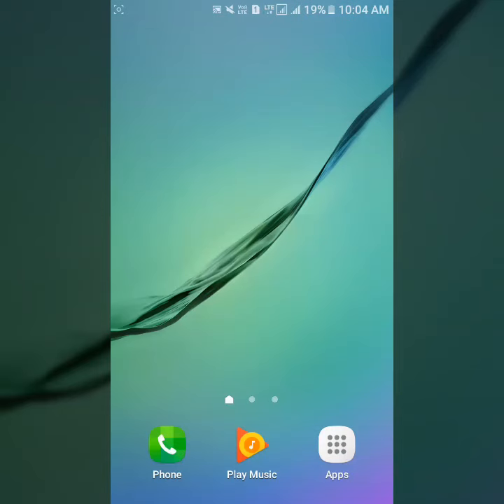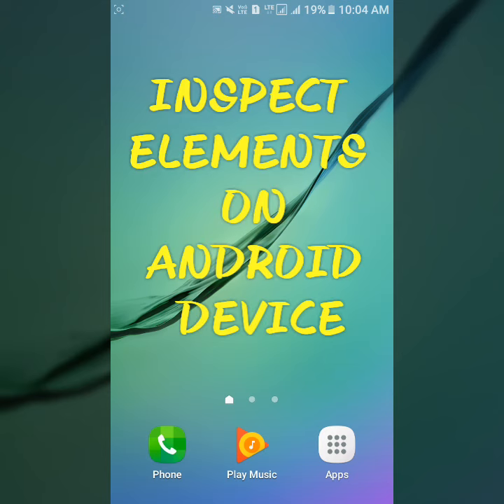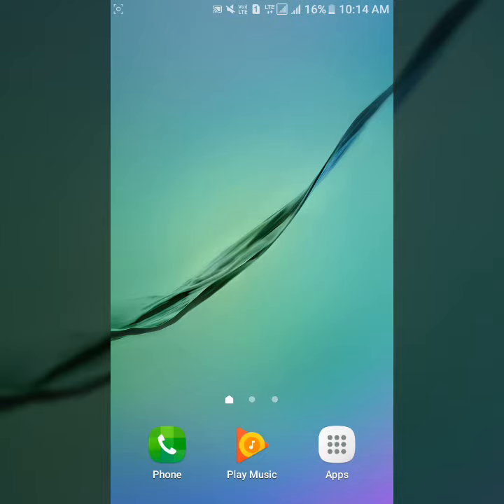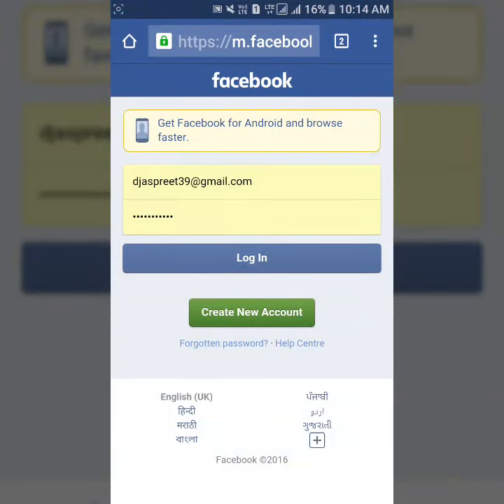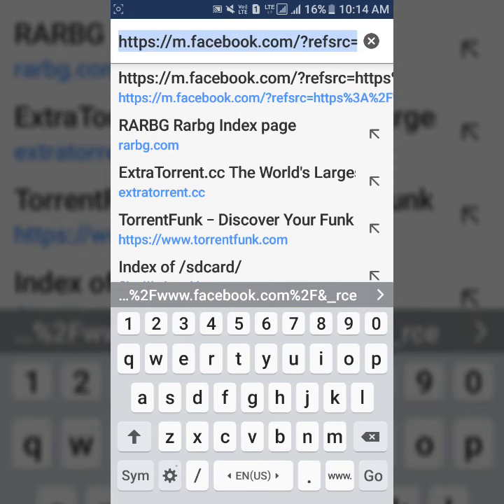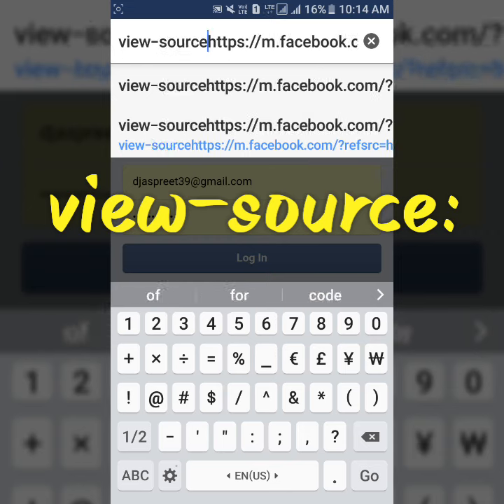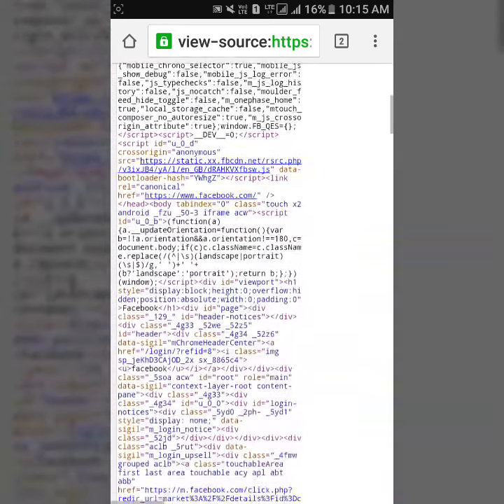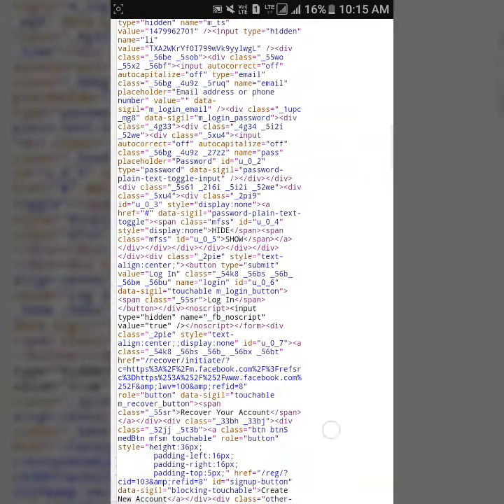how to inspect element on android using Google chrome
how to inspect element on android

Hello friends today in this video i m going to show u how we Inspect Elements of a Web Page on Android device.

Just follow my steps in the video.

 OR

 to get more new videos✔

 Thnku✔

music from :

My Recommended Products & Gears For YouTubers